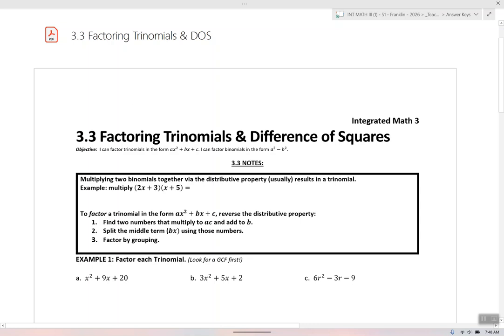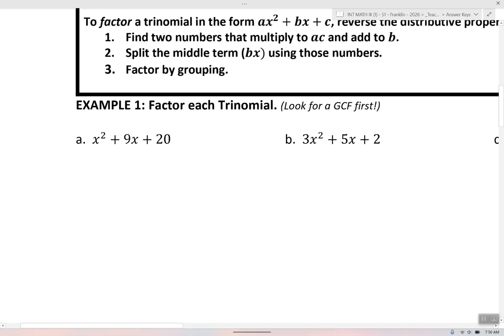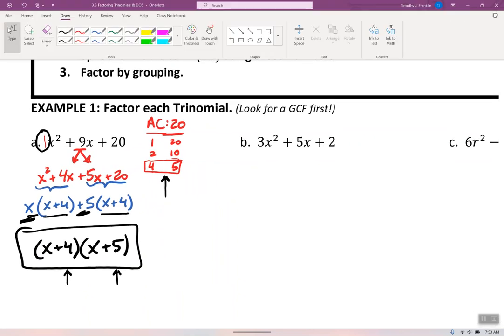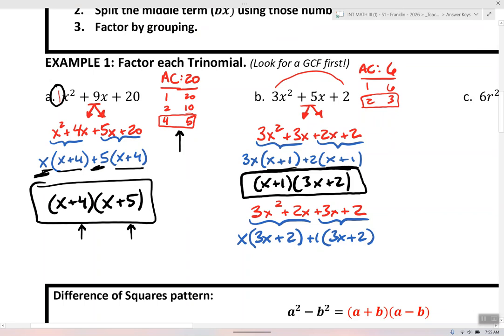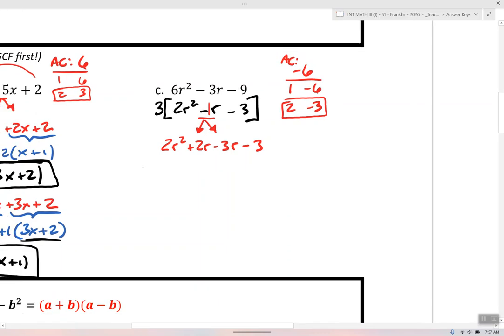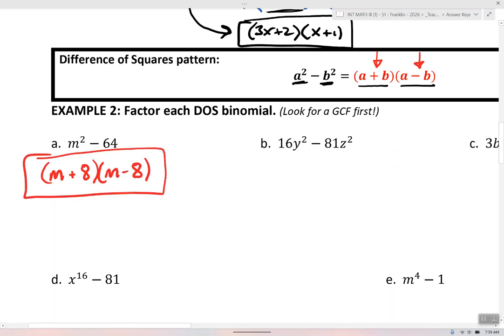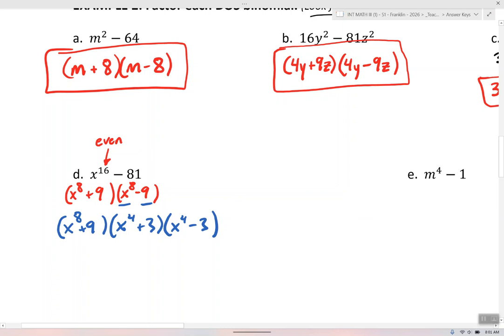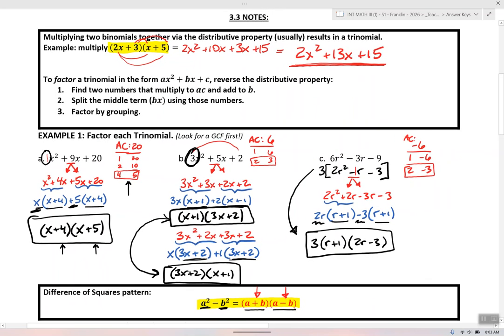3.3 Notes: Factoring Trinomials & DOS